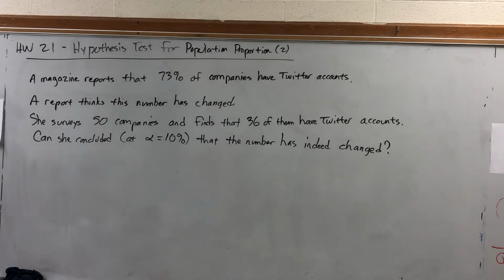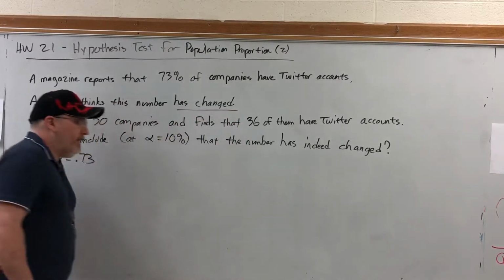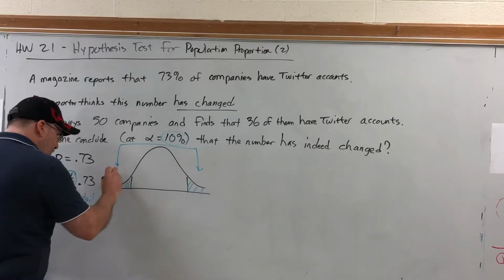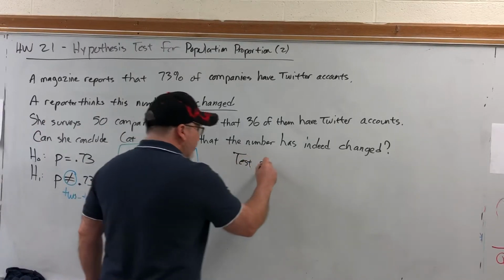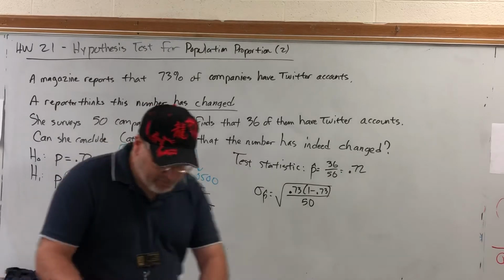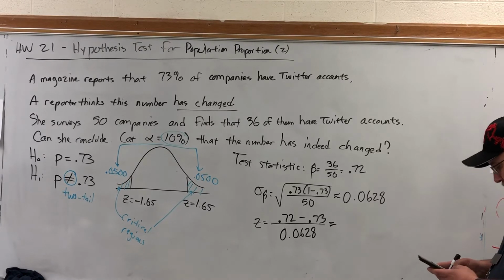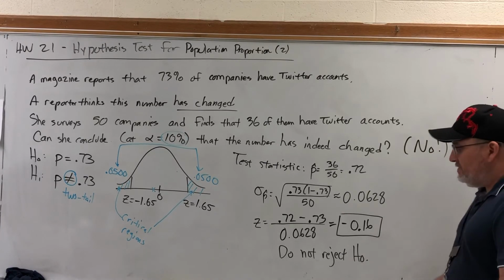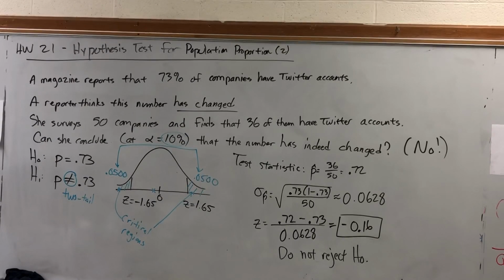9.4.2 Hypothesis Test for Proportions - Critical Value Approach Part 2